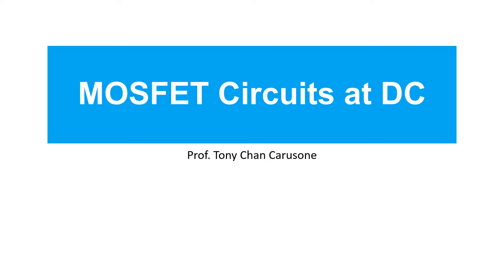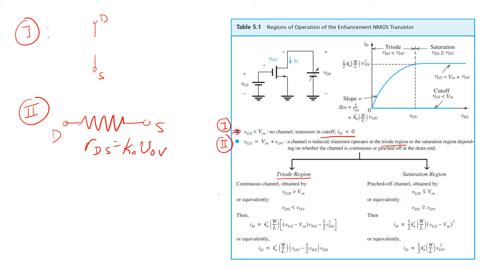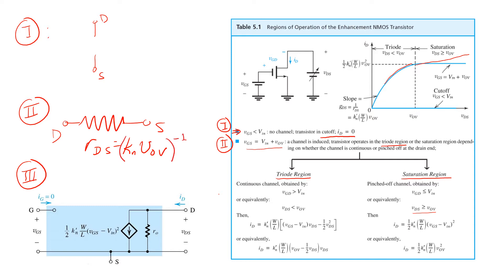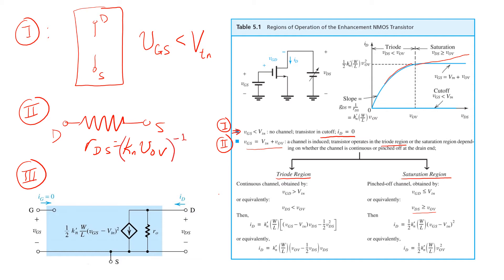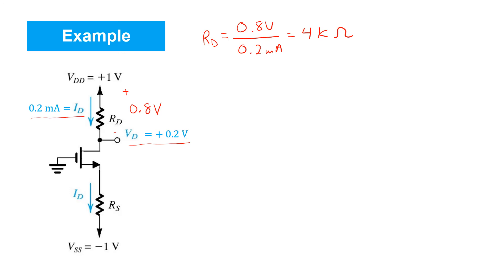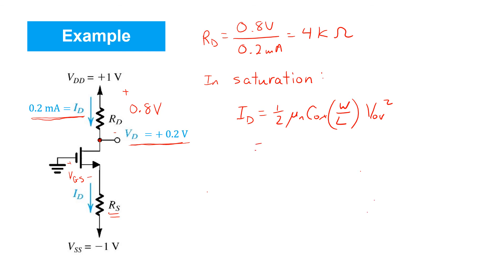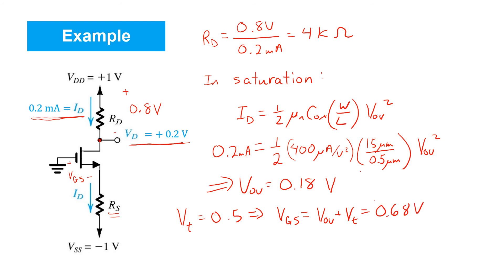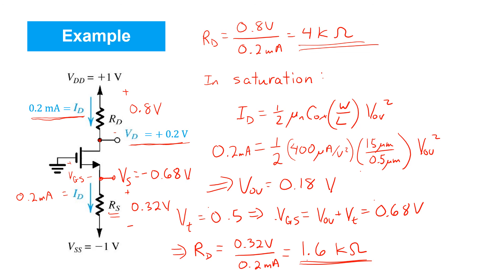38 MOSFET Circuits at DC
In this video, we will look at the analysis of MOSFET circuits at DC.